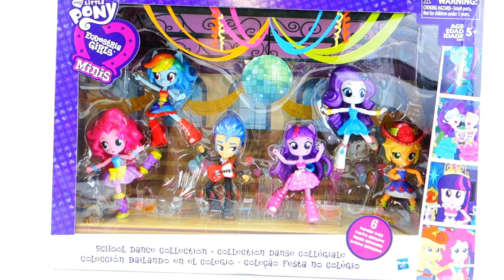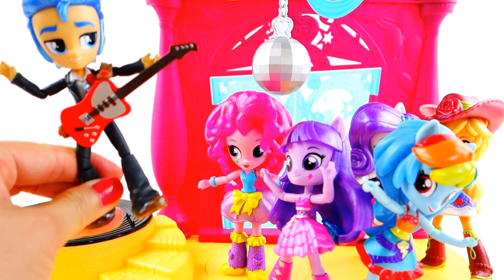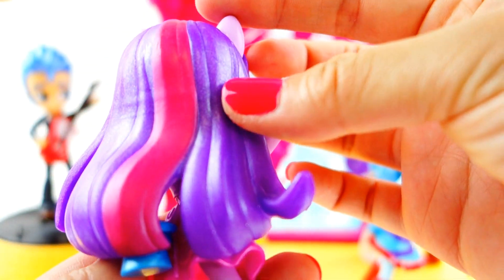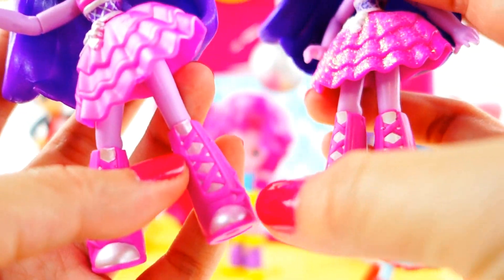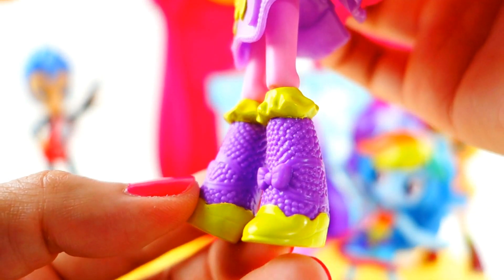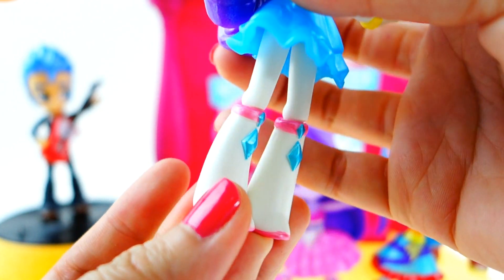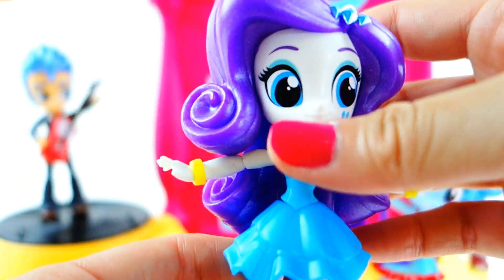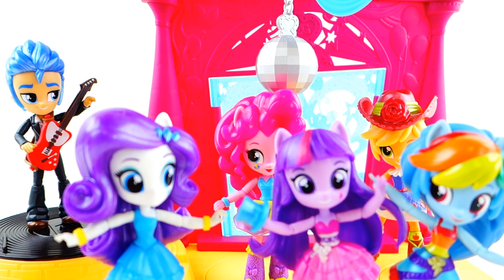NEW My Little Pony Equestria Girls Minis School Dance Collection Fall Formal Unboxing and Review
Today we are unboxing and reviewing the new  My Little Pony Equestria Girls Minis School Dance Collection set. This set is part of the exclusive Fall Formal playset and each of the Equestria Girls minis comes in a metallic colored hair and outfit style. This set comes with Pinkie Pie, Apple Jack, Rarity, Twilight Sparkle, Rainbow Dash and Flash Sentry. But unfortunately it is missing Fluttershy.

We will do a compare and contrast with the regular Equestria Girls minis. Which ones do you like better, the metallic or non metallic coloring?

You can find this item on Amazon